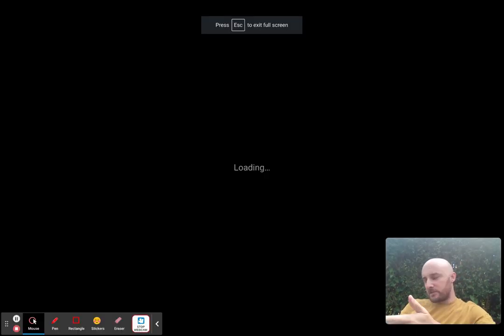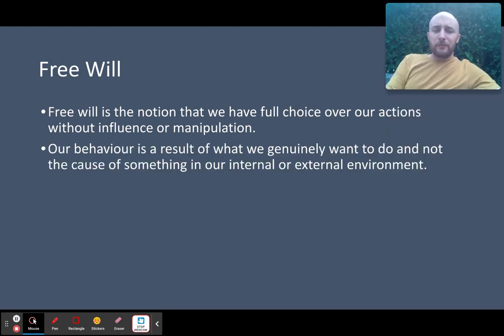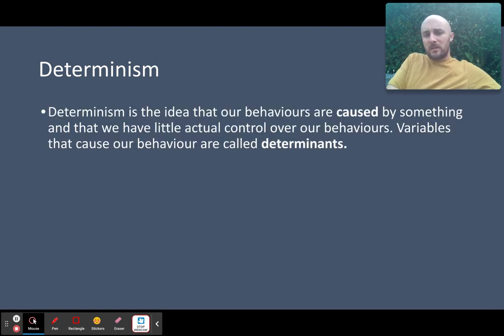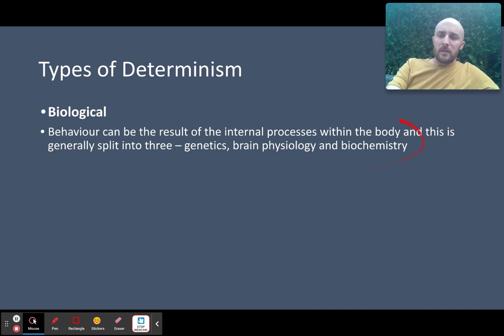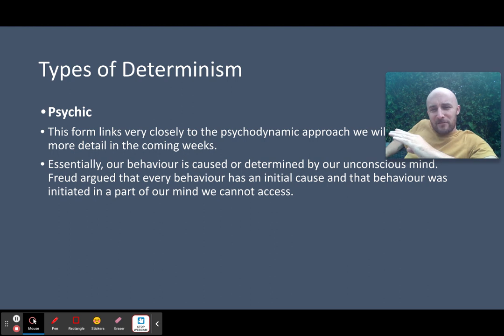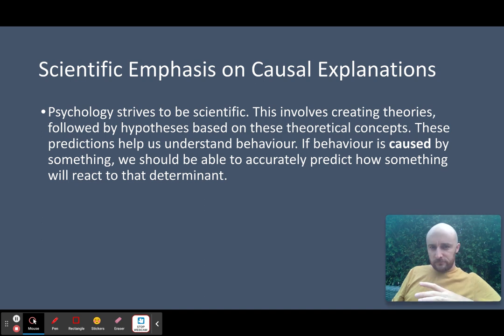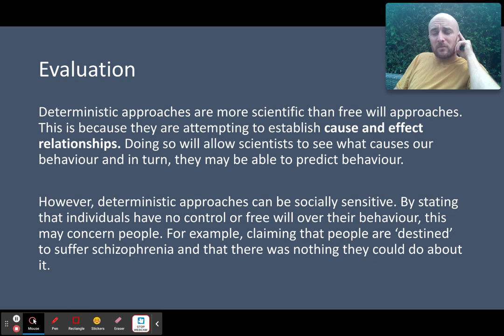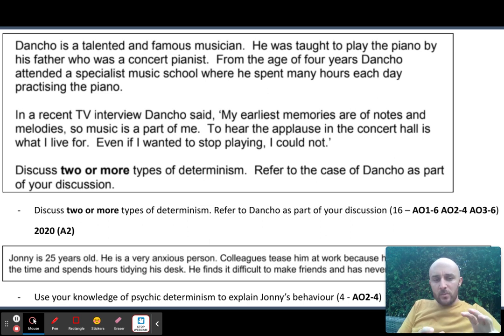Free Will vs Determinism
0:00 - Intro to the Debate
3:28 - Free Will
7:25 - Determinism
11:06 - Biological Determinism
14:18 - Environmental Determinism
14:55 - Psychic Determinism
16:40 - Scientific Emphasis on Causal Explanations
22:15 - Evaluations of the Debate